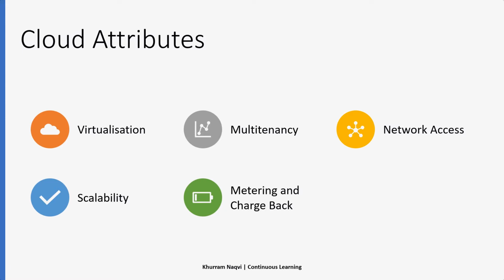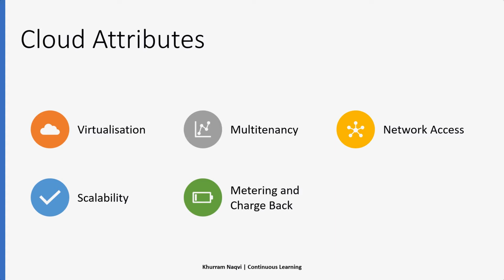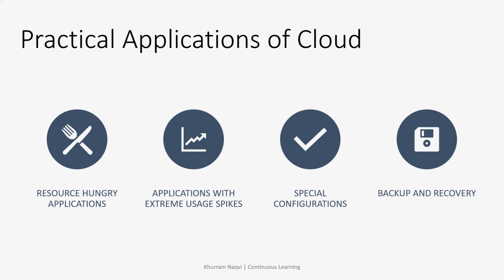Part 2: Cloud Computing Attributes | Challenges and Practical Application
A brief talk about the attributes of cloud computing, the challenges that some organisations may come across while adopting cloud computing and the practical application of cloud computing.